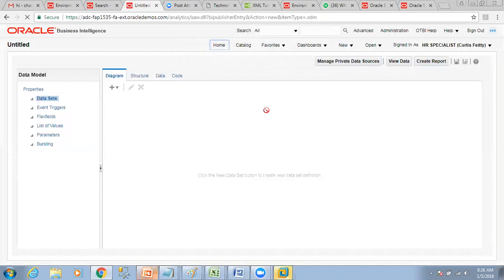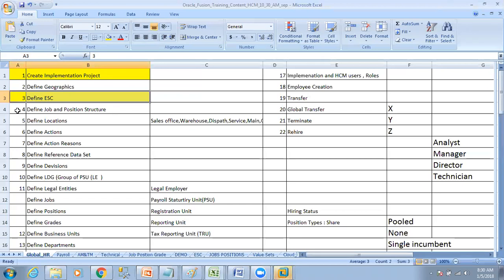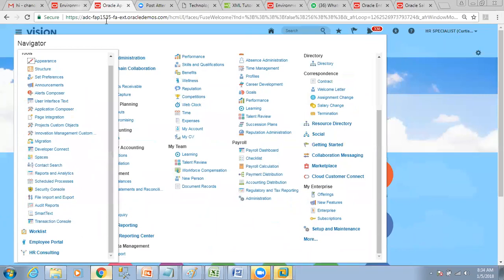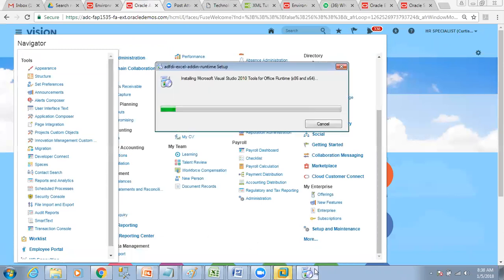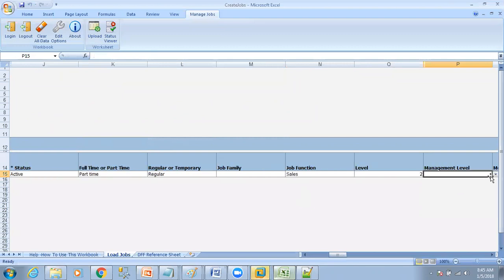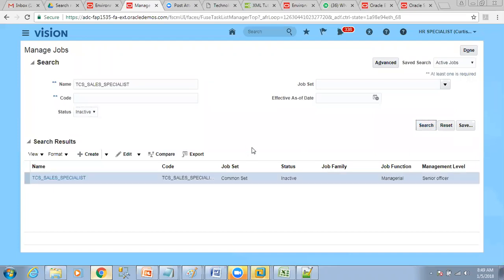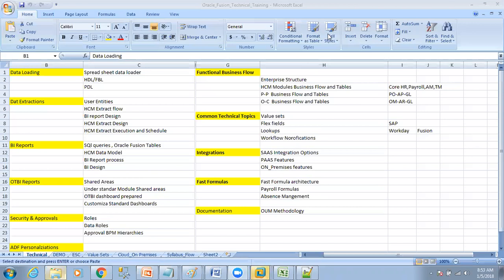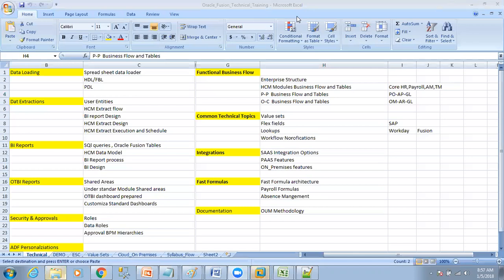Oracle Cloud Technical Online Training 8885589062 RTL Online Training